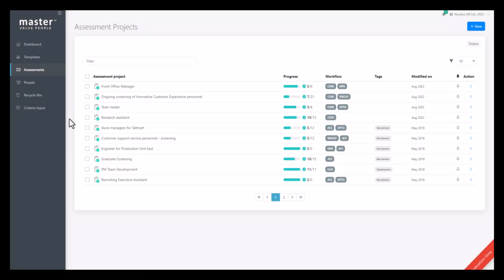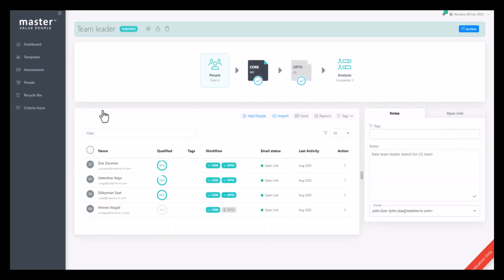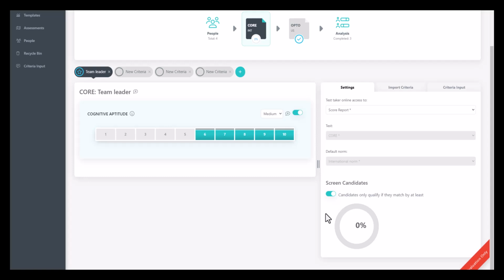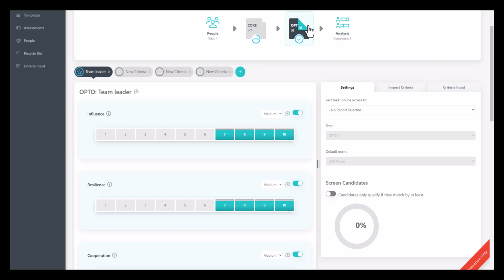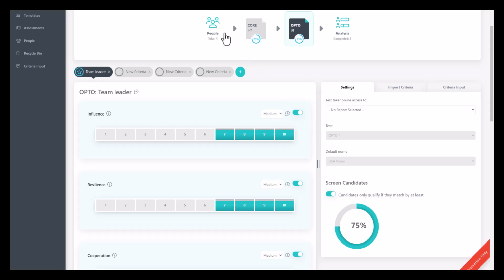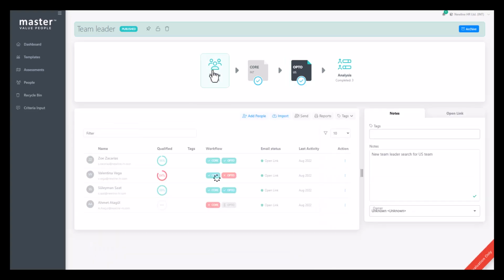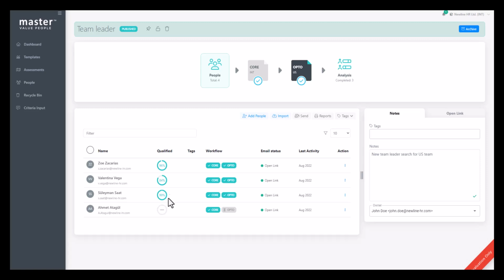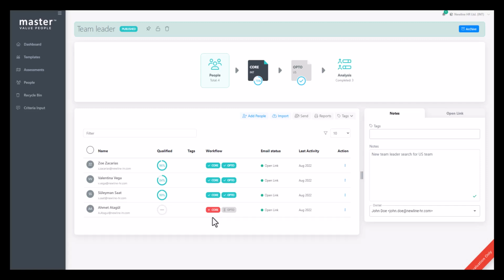Master People Platform - Activate screening with a stop